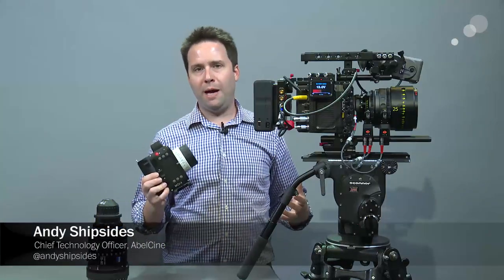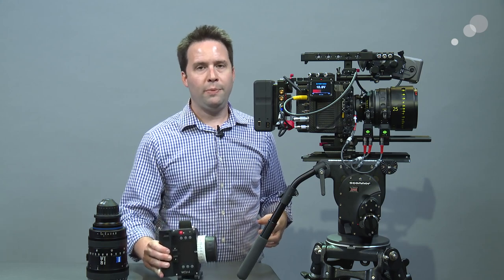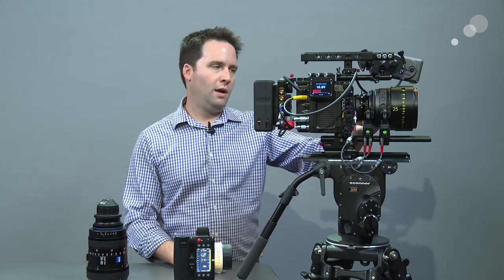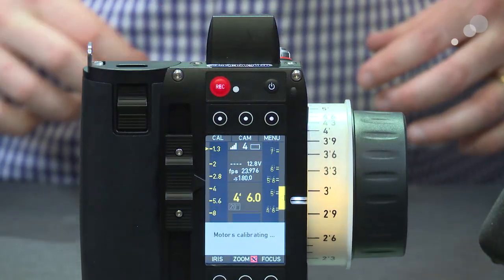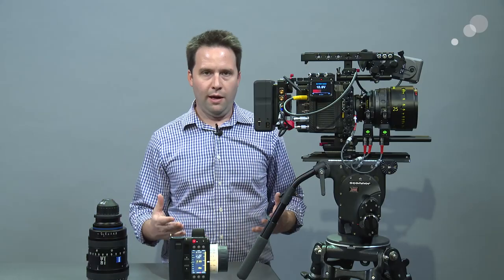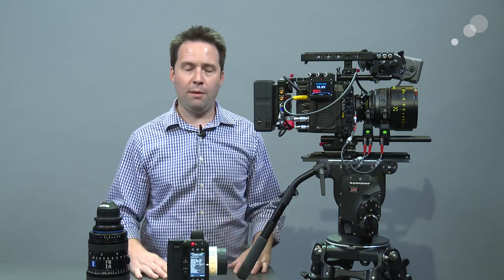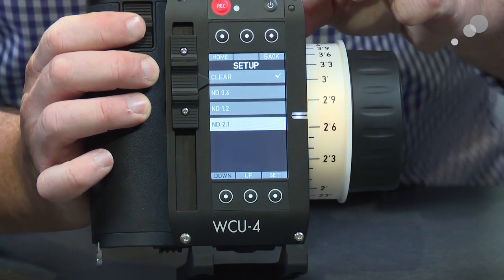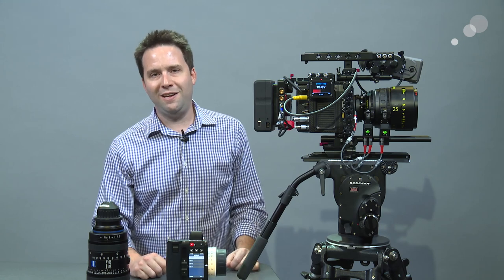ARRI WCU-4: Connecting & Controlling ALEXA Mini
ARRI's line of Electronic Control Systems are popular accessories to use with many cameras, especially the ALEXA Mini. This is because ARRI's wireless control unit, the WCU-4, not only controls motors attached directly to the Mini, but with the right license, the WCU-4 can also change settings on the camera. The WCU-4 works directly with the ALEXA Mini, as well as other ALEXA Plus cameras (ALEXA Plus, ALEXA XT Plus, and ALEXA SXT), or with their UMC-4 receiver, which means you can use it for a wide variety of scenarios.